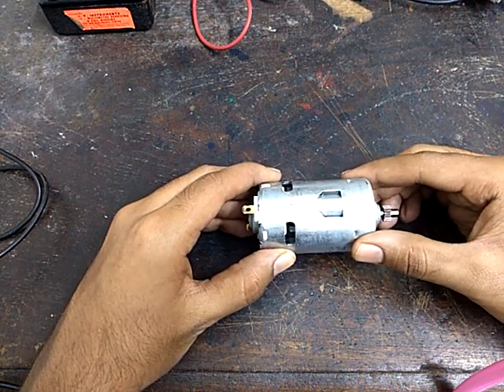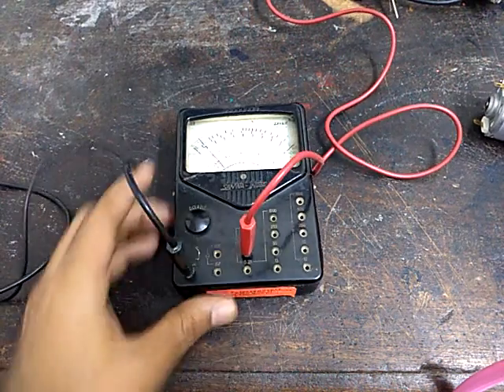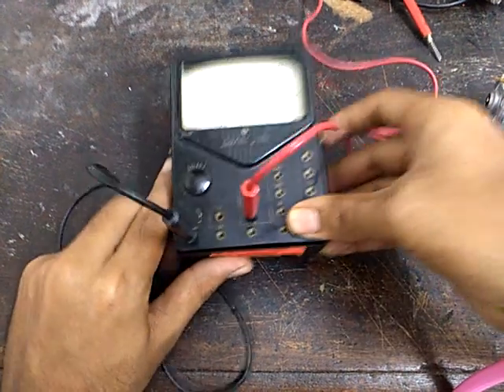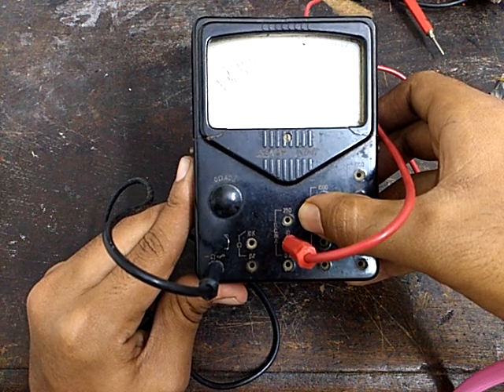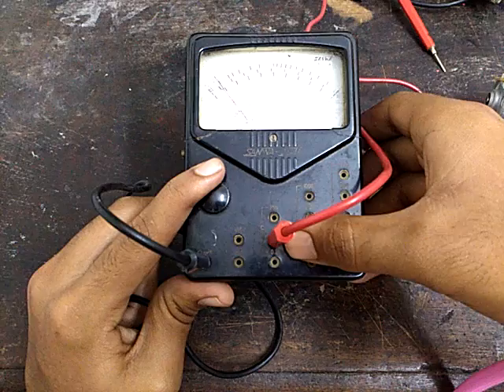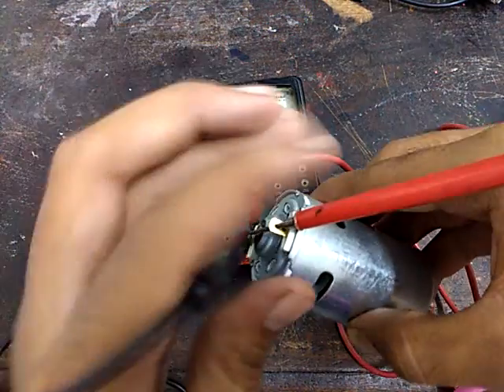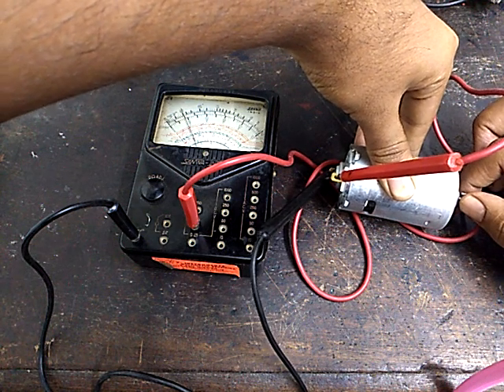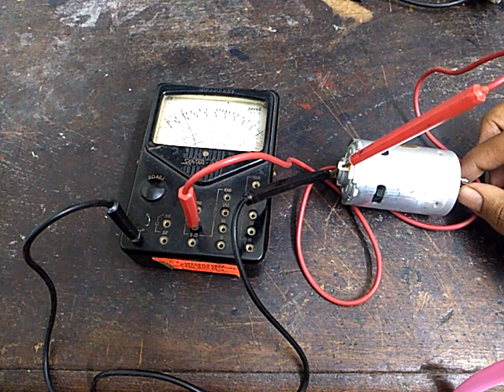How to test a dc generator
Learn to test the working of DC generator using multimeter